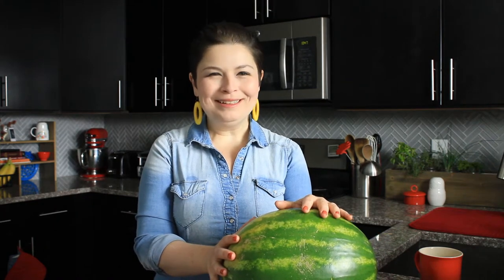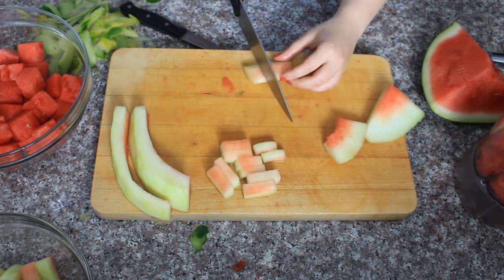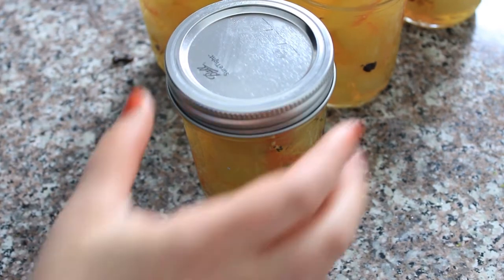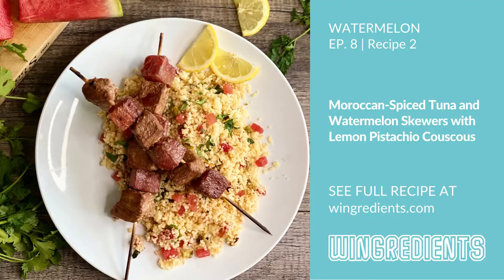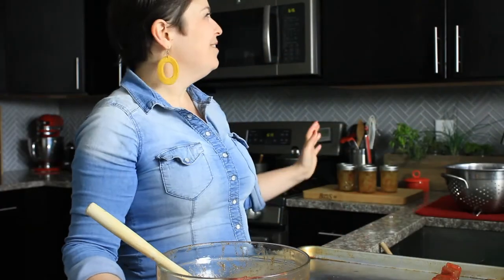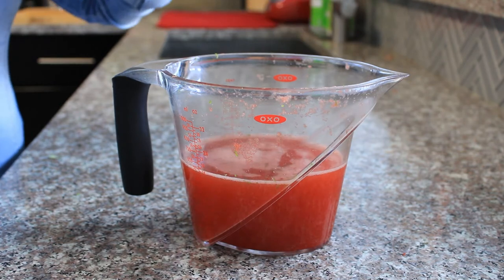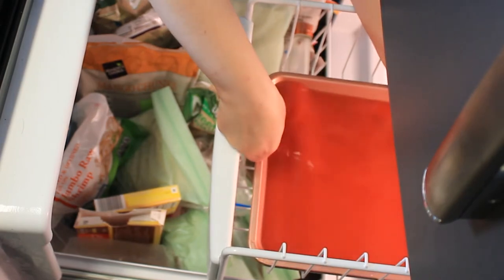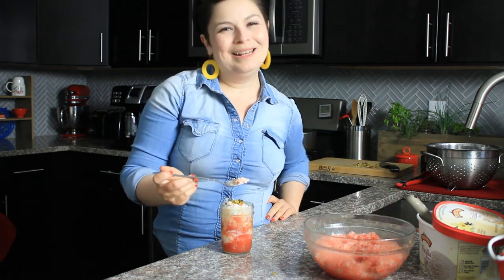Episode 8: Watermelon | Wingredients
Watermelon and I have been on quite the journey together, folks. I've never been the biggest fan, and for the first time in Wingredients history, I started from zero with my recipe testing (meaning I literally have never cooked with watermelon before). Now, not only am I super proud of these three recipes, I keep thinking of new things to do with it. I am officially a convert.

0:00 - Intro
3:47 - Pickled Watermelon Pico de Gallo
7:43 - Moroccan Spiced Tuna and Watermelon Skewers with Lemon Pistachio Couscous
12:08 - Watermelon Granita Sundae

Do you have a great recipe or tip for this month’s ingredient? Are you stumped by something in your CSA box? I'd love to hear from you!